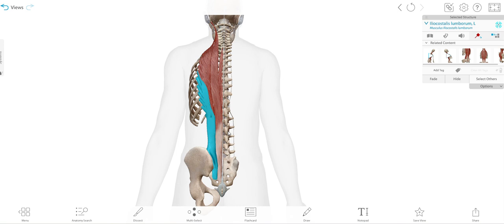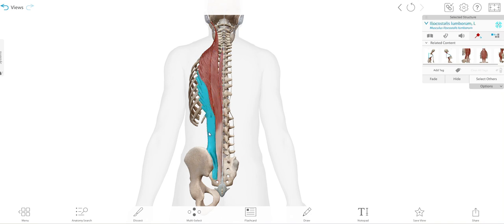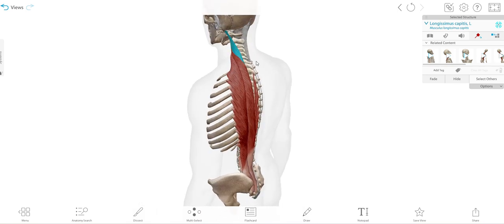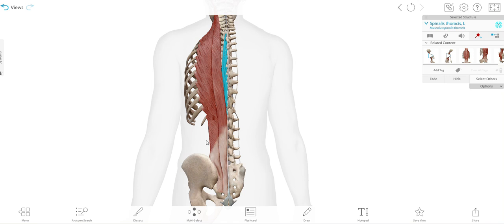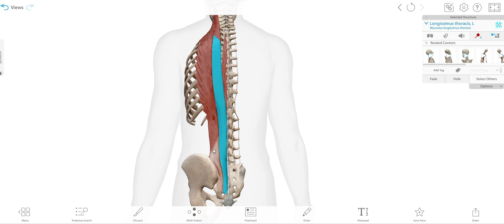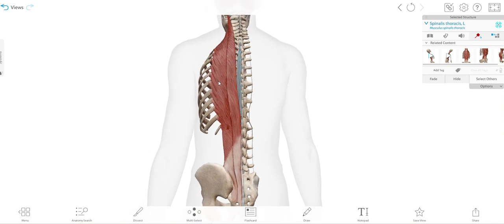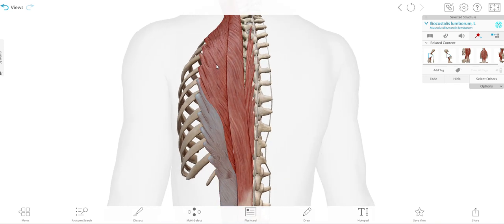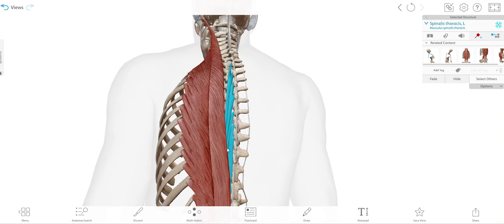ANP I Teaching Video_Origins & Insertions_Erector Spinae